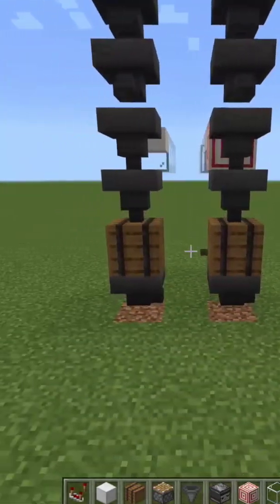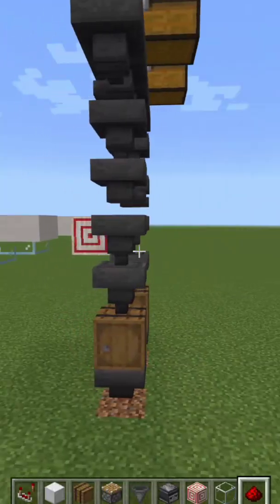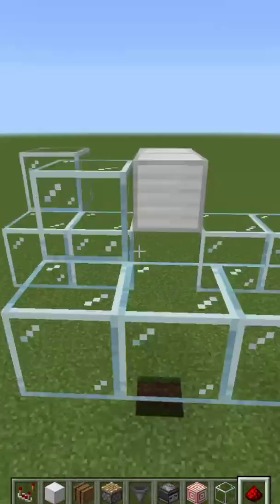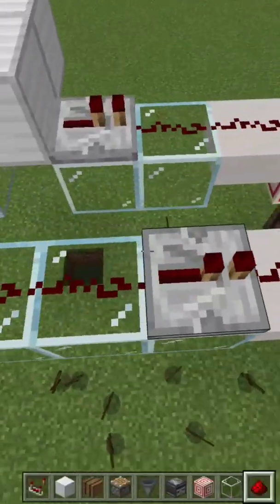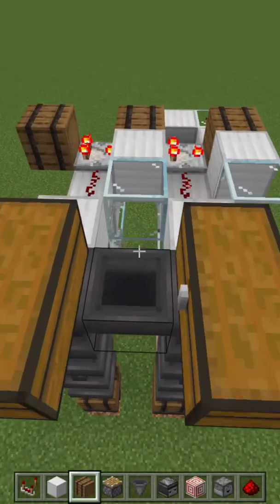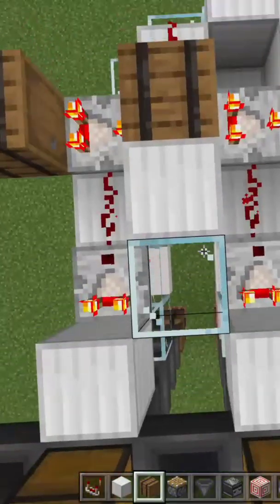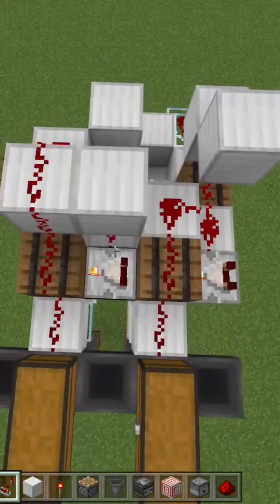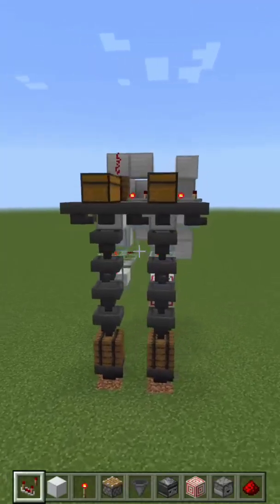Bedrock Multi-Item Sorter: Rapid Build Guide (Part 2)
Tutorial to add the Rapscallion MIS 4.2 filter circuit to the Bedrock reserveless Multi-Item Sorter.